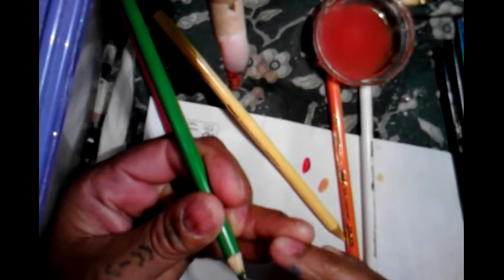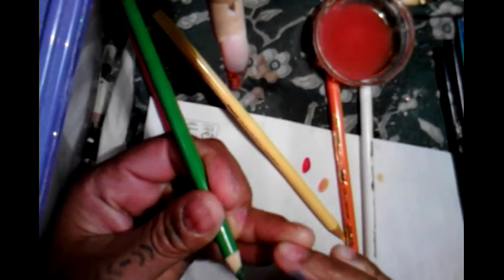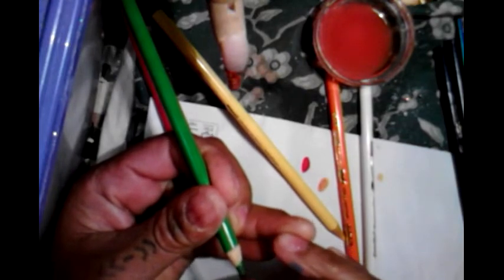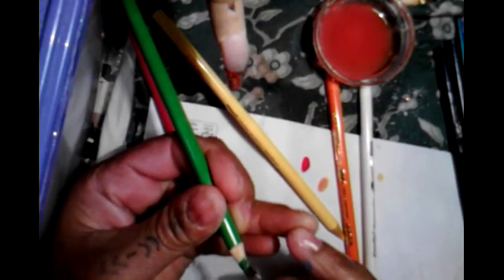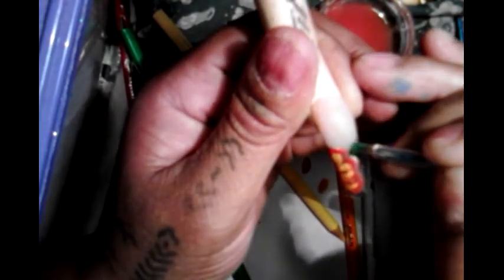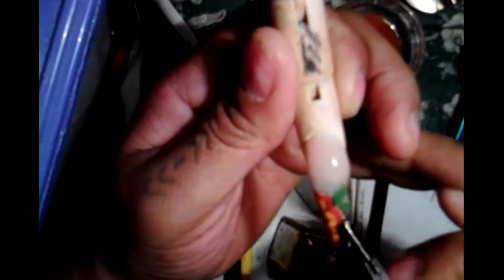mi diseño para el cumple de Marga Canal /my design for Marga Canal